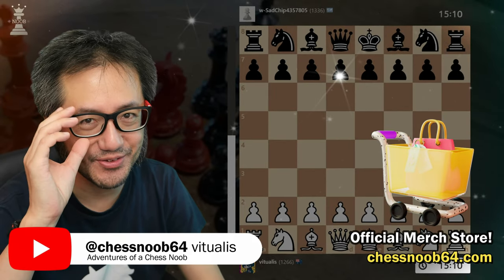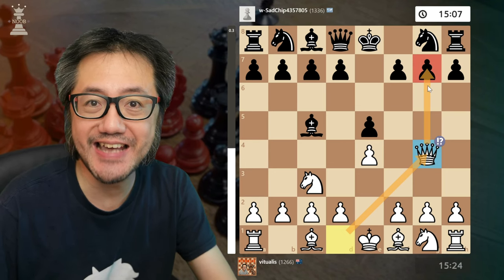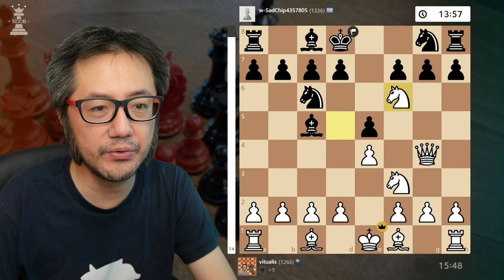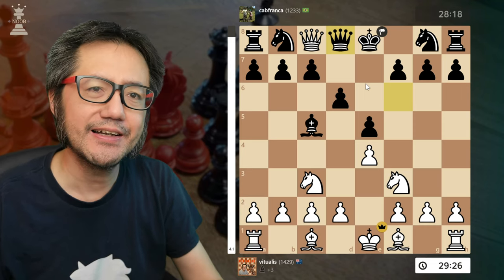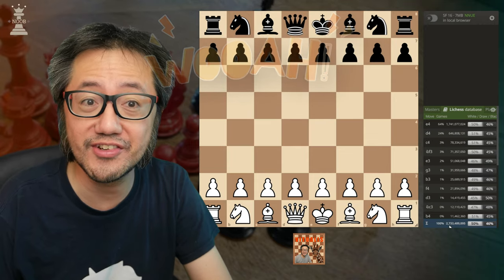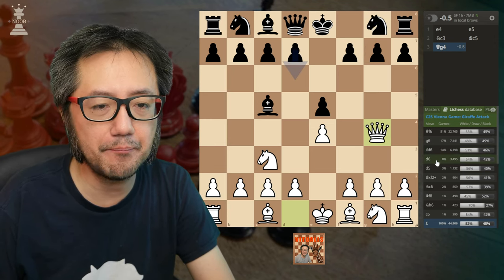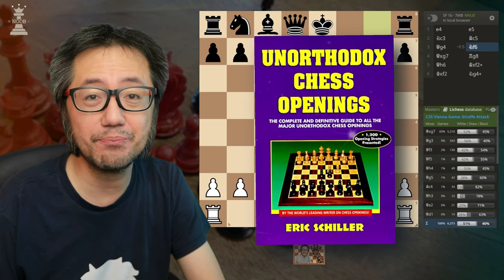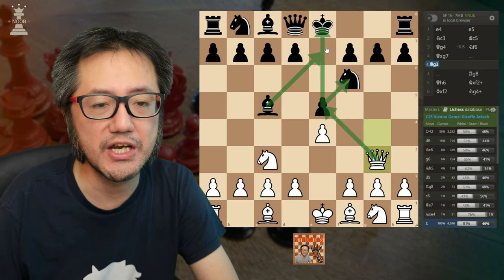Play the Giraffe Attack (Vienna Game) | Complete Guide for Beginners! 🦒♟️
Happy New Year everybody and welcome to 2024! I'm still on some annual leave and I thought that a great way to start the year is to review and make a video on one of my favourite openings in all of chess, the fabulous Giraffe Attack 🦒! The Giraffe Attack suits me perfectly - it's a bit silly and whimsical, it's quite uncommon, and it has trappy attacking lines that can result in very quick wins at the beginner-intermediate level!

This article and video was somewhat inspired by a very recent game where I won in SIX moves (Game 1) and this reminded me of a previous one where I won in FIVE (Game 2)! There are a bunch of tricks, tactical ideas, and traps in the Giraffe Attack and hopefully, this complete guide will cover them succinctly!

The Giraffe Attack starts in one of the less common responses by Black to the Vienna Game - Anderssen Defense (1. e4 e5 2. Nc3 Bc5 3. Qg4). It is so named by Eric Schiller in his compendium, "Unorthodox Chess Openings" as White, "is sticking his neck out". How so? The logic is that White shouldn't move the queen to g4 with an attack on the g7 square unless the queen can actually capture the g-pawn. She can't (immediately) as the (only) correct response by Black which doesn't defend the g-pawn (3... Nf6) results in a losing disaster if White tries!

Luckily at the beginner-intermediate level, this is not a common response by Black, only 14%. In most of the other responses, so 6 out of 7 times, we have a good chance of playing a trap that gives a major advantage. Even in the 3... Nf6 line, there is still good chances of capturing an advantage in the opening!

00:00 Beginner
00:53 Quick Win Games x 2!
04:36 Giraffe Attack Analysis
07:13 #1 Black plays 3... Nf6
12:11 #2 Black plays 3... Qf6
15:05 #3 Black plays 3... g6
20:37 #4 Black other responses